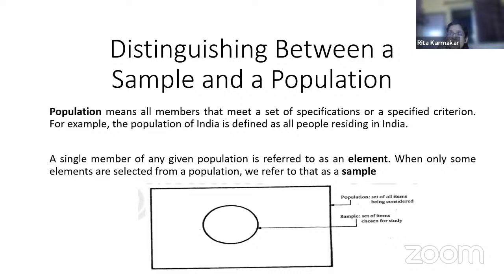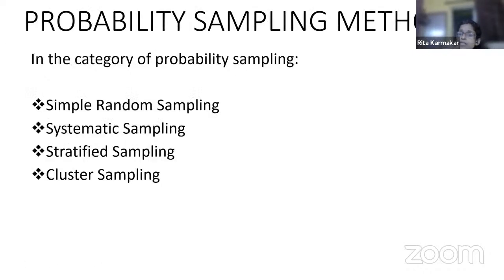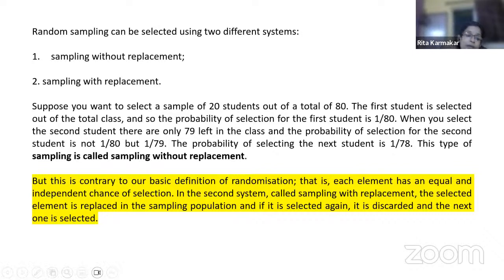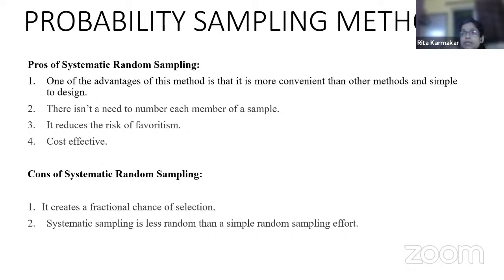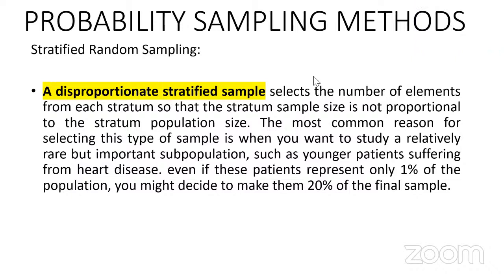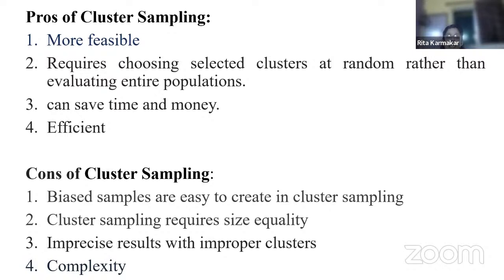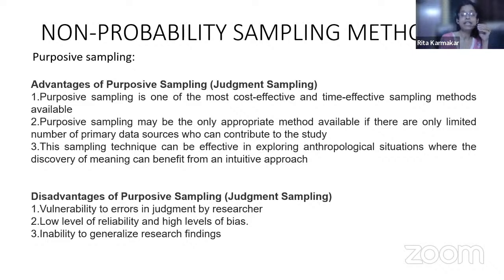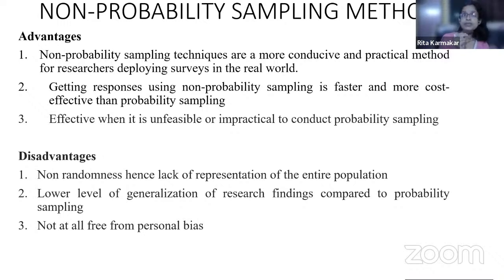RPRIT training sampling techniques